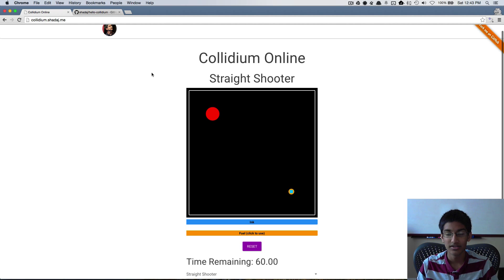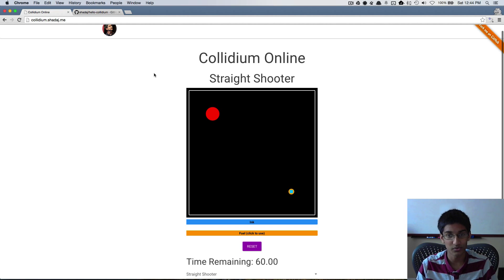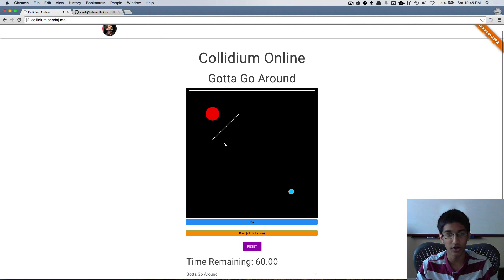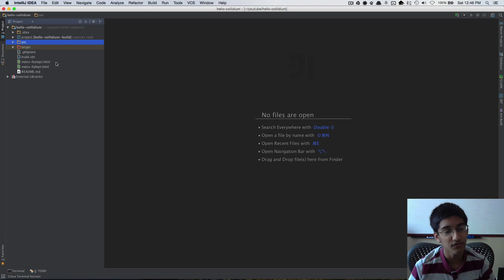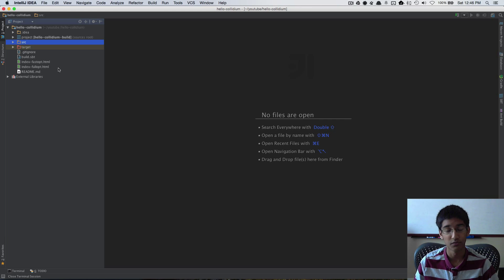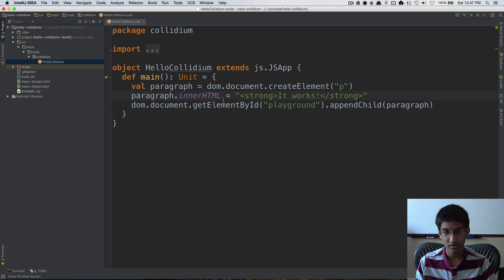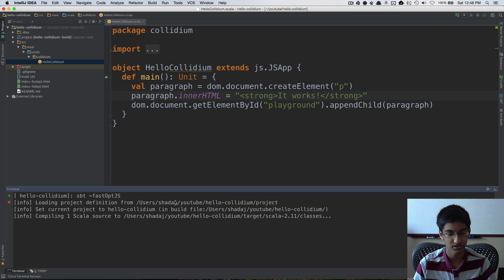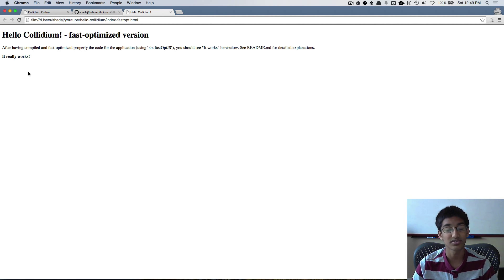Hello Collidium! - Part 1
Part one of the Hello Collidium! series.